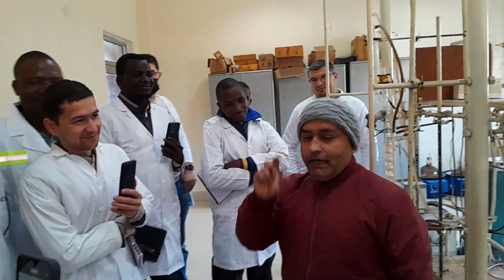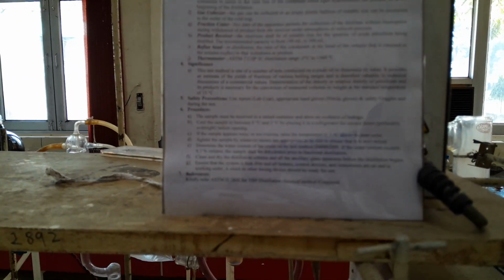IIP Lab Research Centre